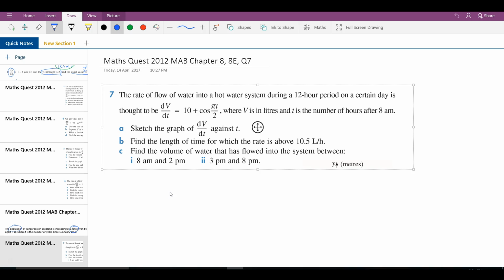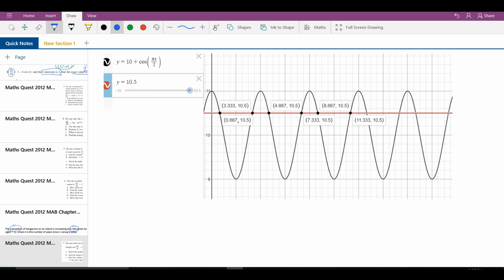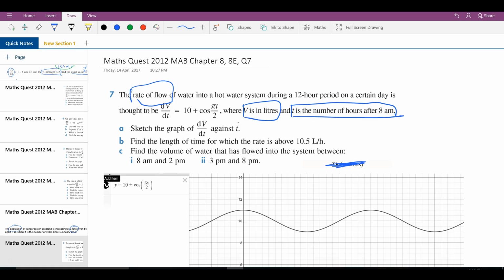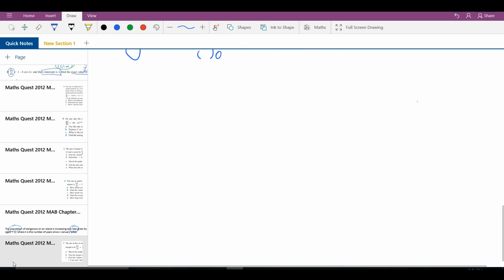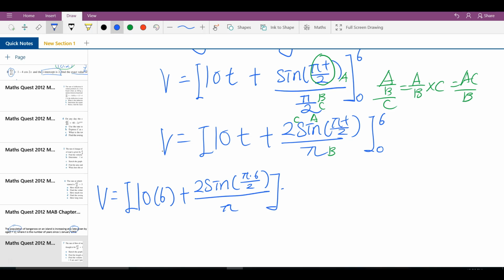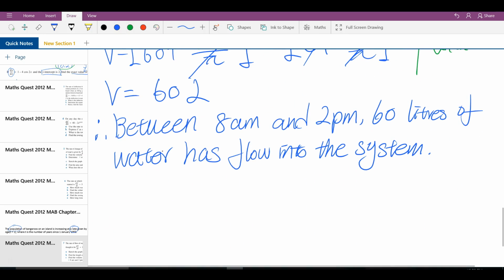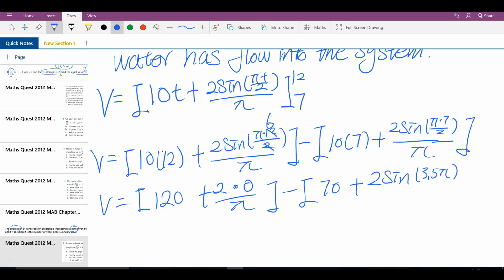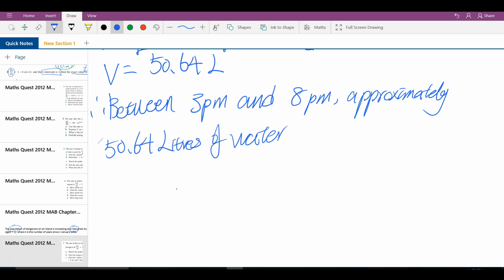MQ12MAB Further Applications of Integration 8E Q7